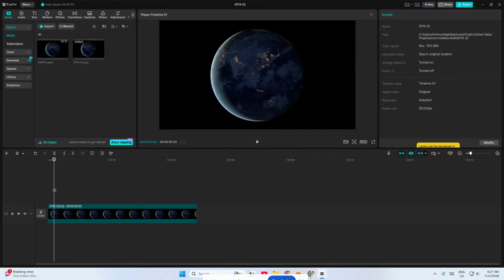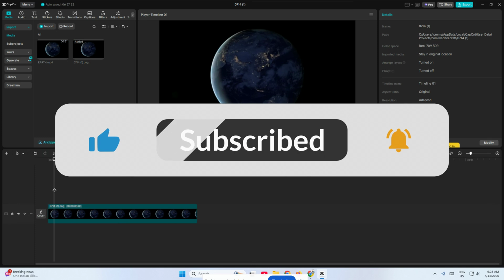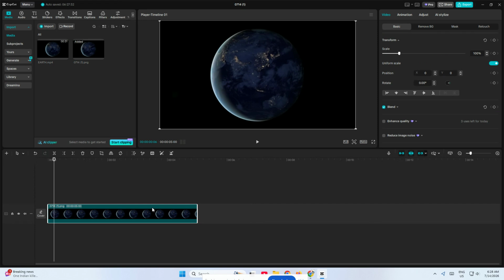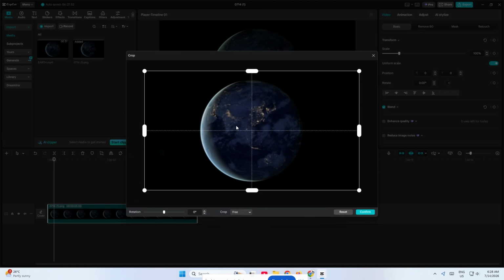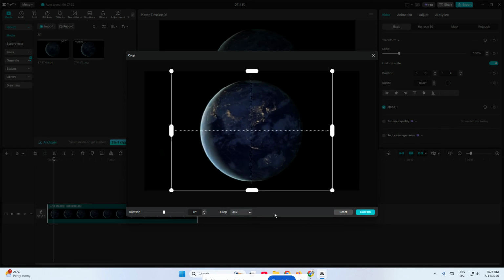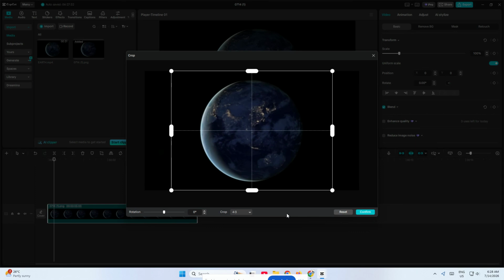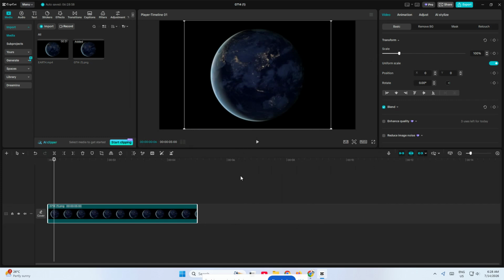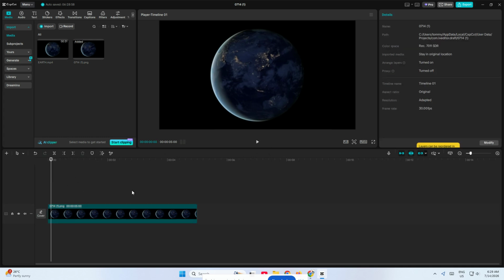How To Crop In CapCut Image (Easy Step-By-Step Guide)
Learn how to crop an image in CapCut using the Crop tool, manual frame adjustments, and fixed aspect ratios.
Perfect for resizing visuals for TikTok, Shorts, Instagram, and more.

🕚Timestamps:
0:00 Intro
0:12 Drag the image into the timeline
0:23 Select the clip
0:30 Open the Crop tool
0:42 Adjust manually or choose an aspect ratio
1:05 Confirm and finish

✍️What You'll Learn In This Video:
• How To Crop An Image In CapCut
• How To Select A Clip In The Timeline
• How To Use The Crop Tool In CapCut
• How To Manually Resize Image Frames
• How To Choose Aspect Ratio Presets
• How To Confirm And Apply Cropping Changes

💡Pro Tips:
• Use fixed aspect ratios when creating content for specific platforms.
• Keep the main subject centered before confirming the crop.
• Recheck the crop after applying it to make sure nothing important is cut off.